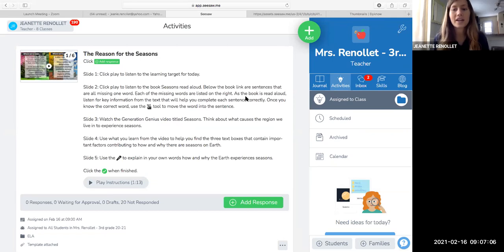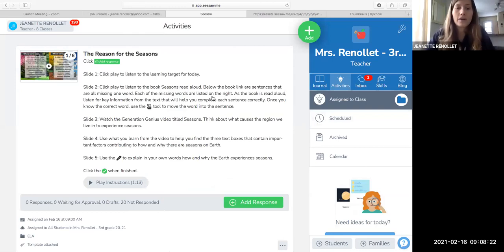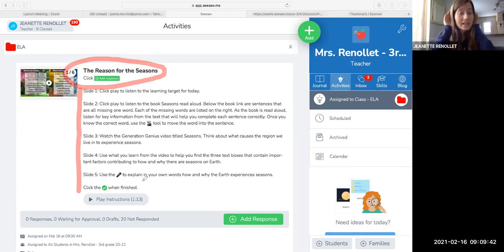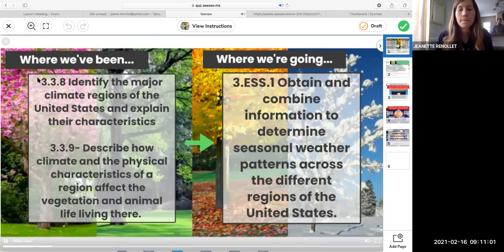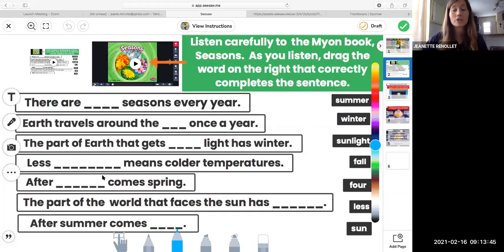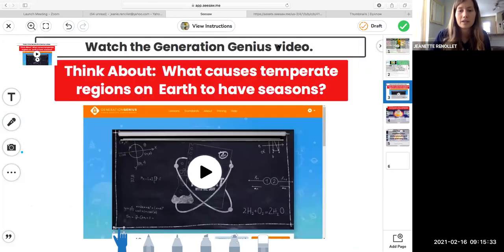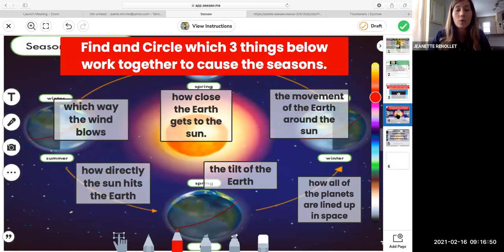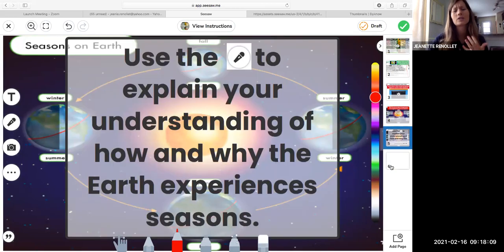Tuesday, Feb 16th ELA Lesson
Tuesday, Feb 16th ELA Lesson: The Reason for the Seasons